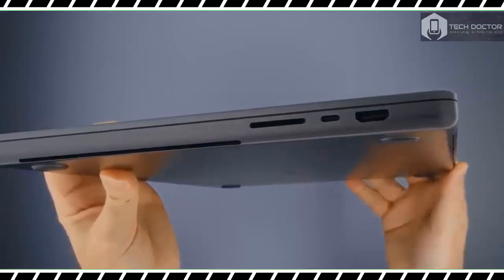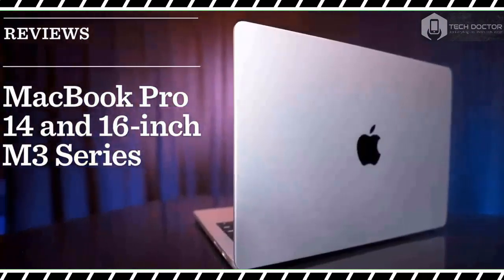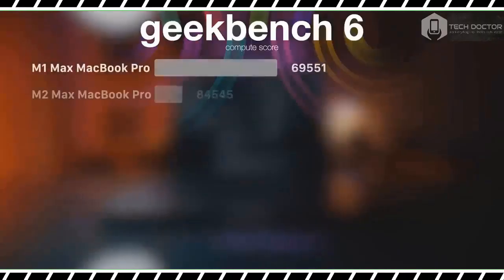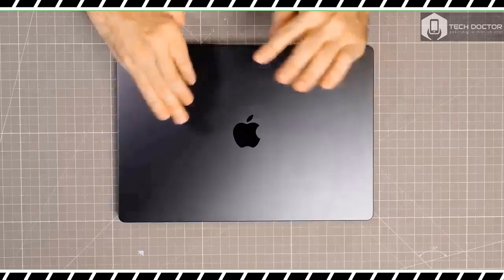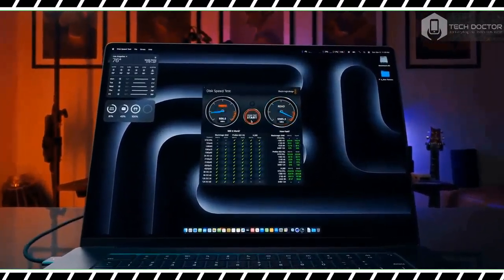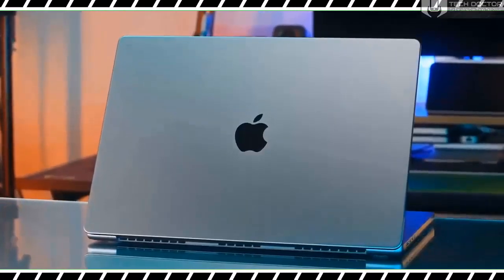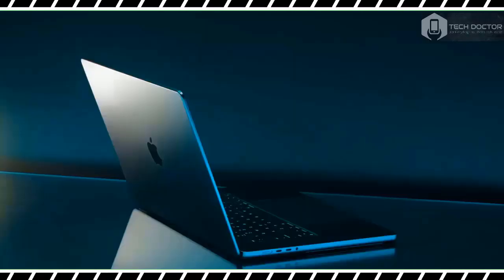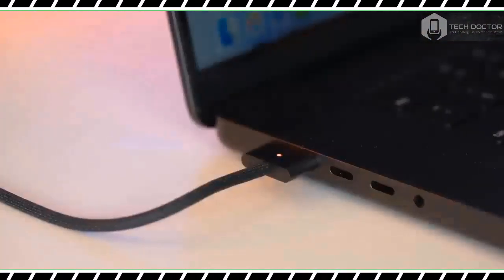M3 Max MacBook Pro Review - What's New?